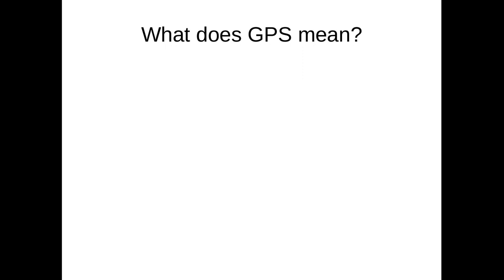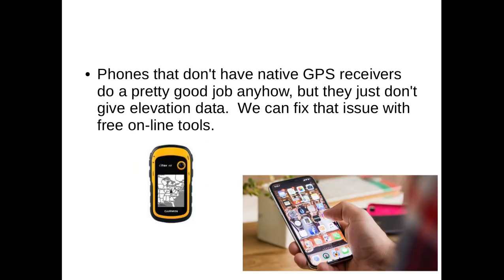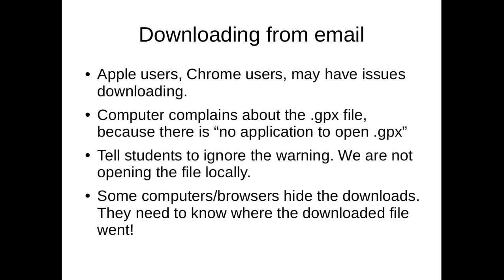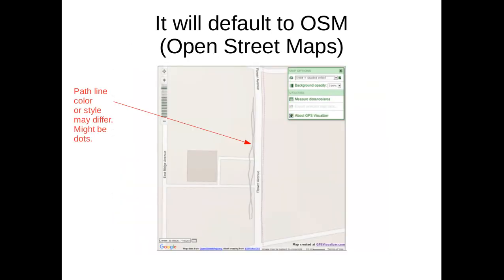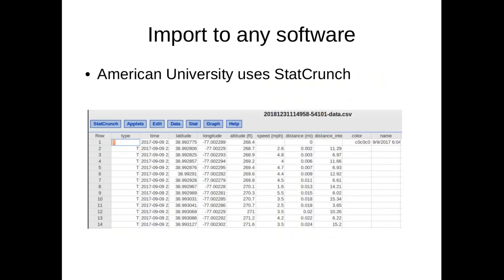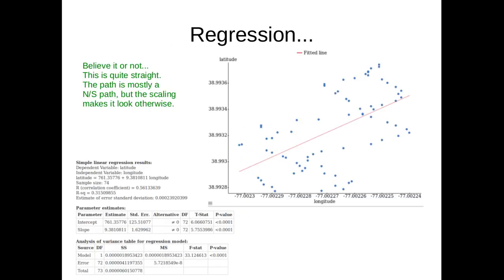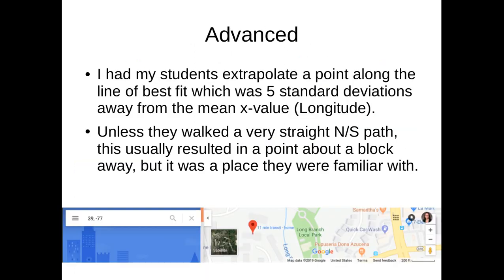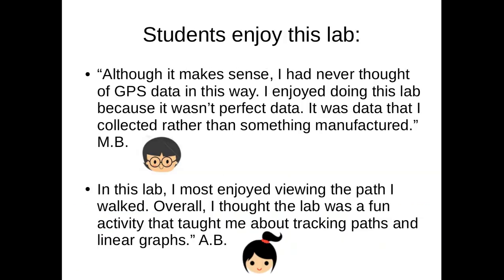GPS lab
Talk for JMM 2019: GPS Lab for Introductory Stats Class